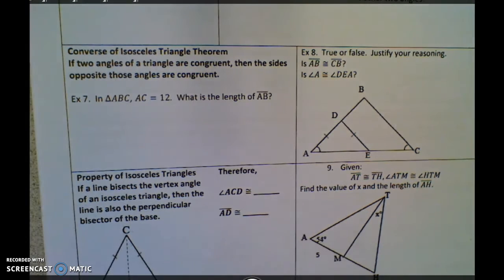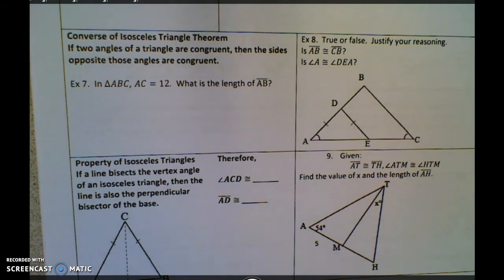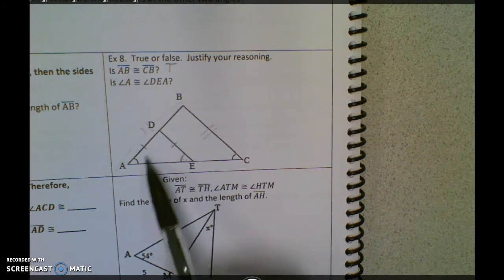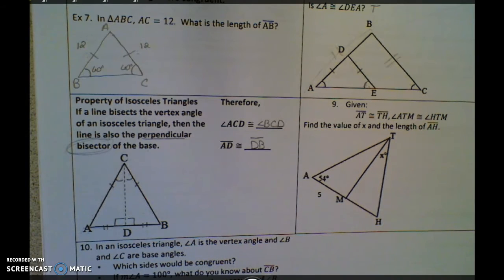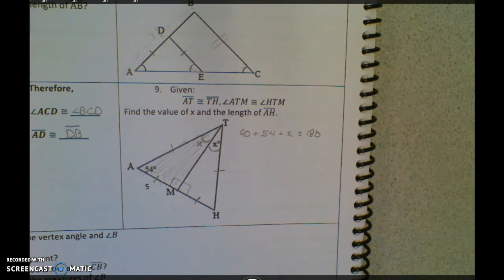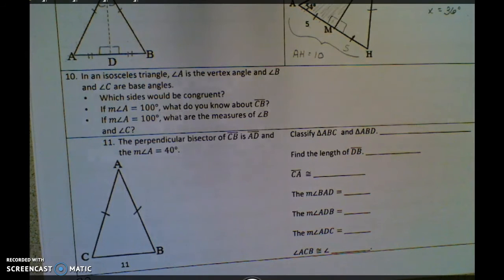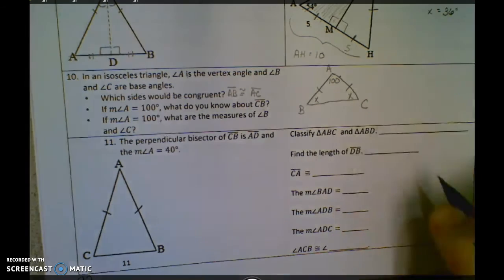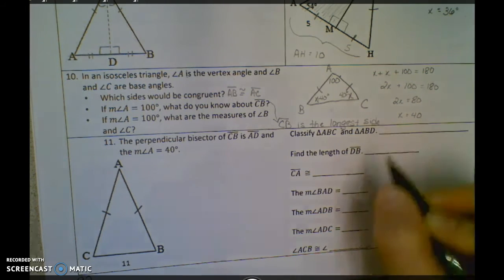Guided Notes L3 (Day 2) workbook pg.82